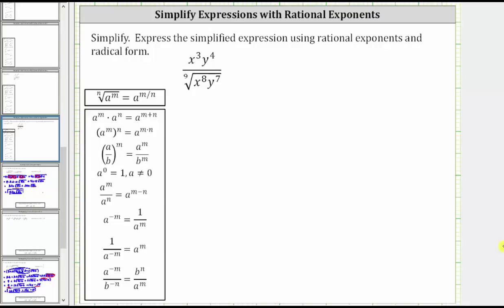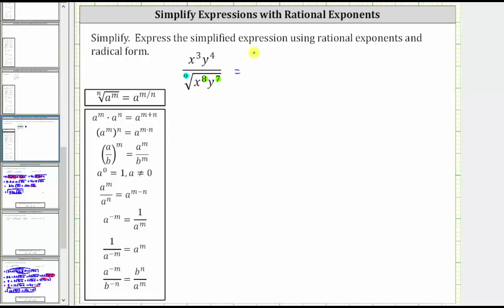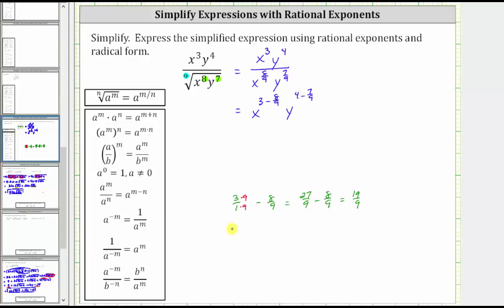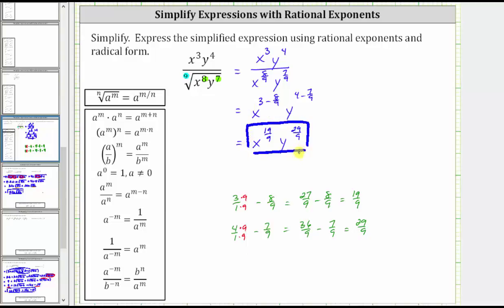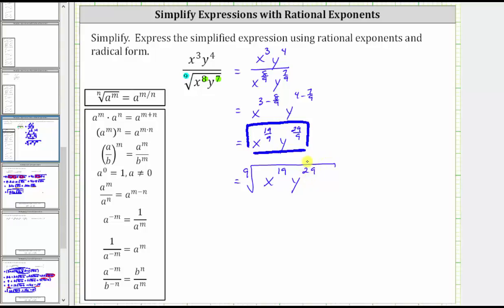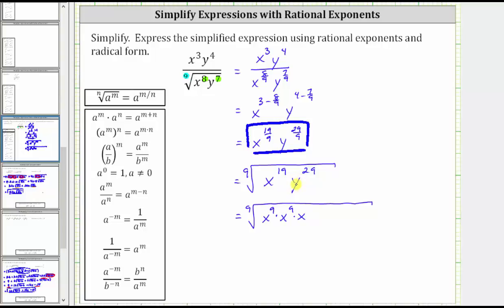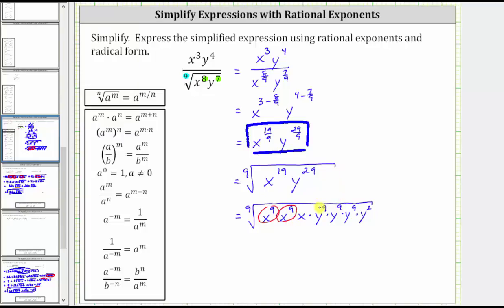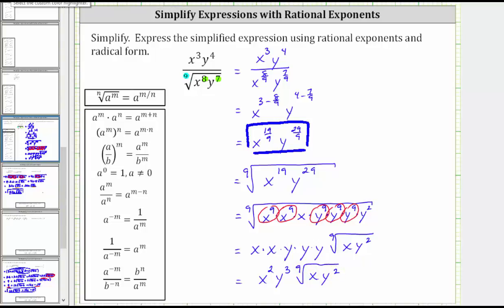Simplify a Quotient with A Radical (Rational Exponents and Radical Form)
This video explains how to simplify a radical expression given as a quotient.  The result is expressed using rational exponents and in radical form.